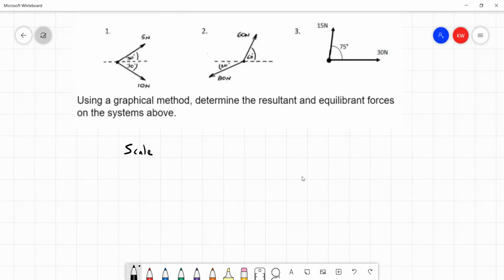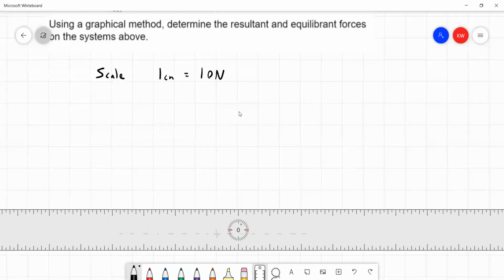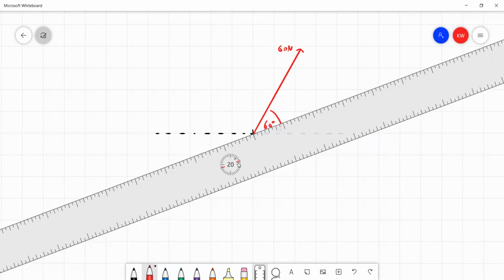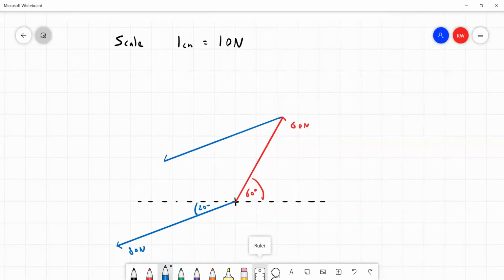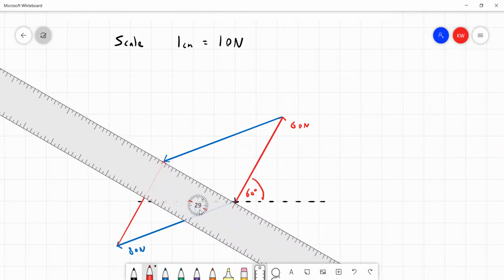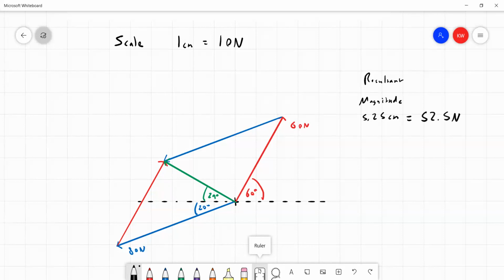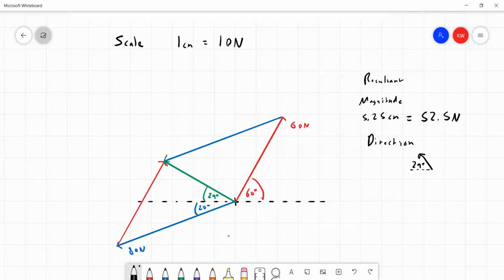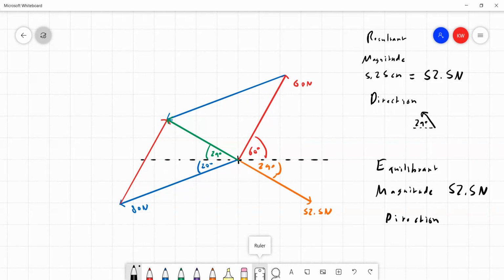Vectors Question 2